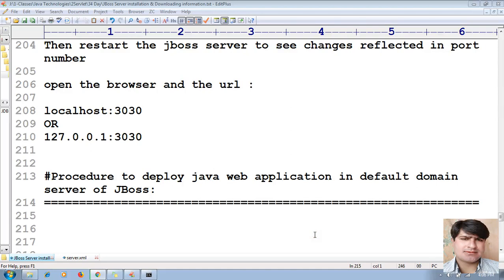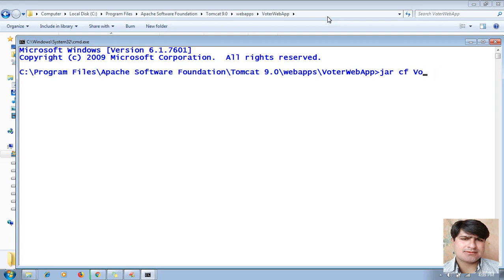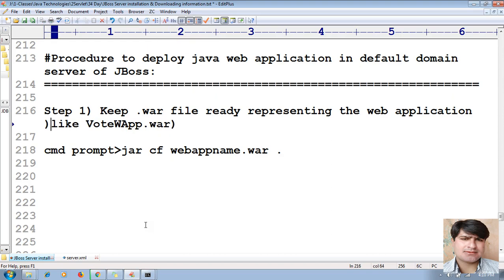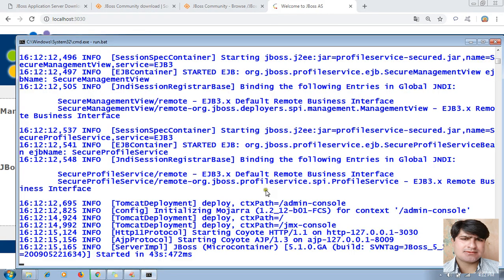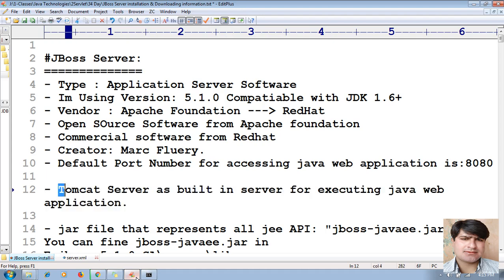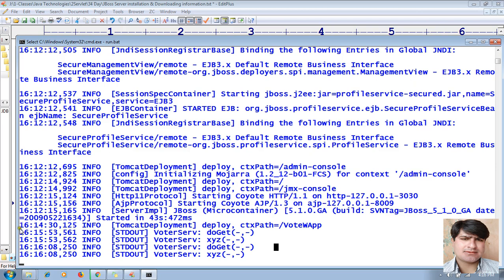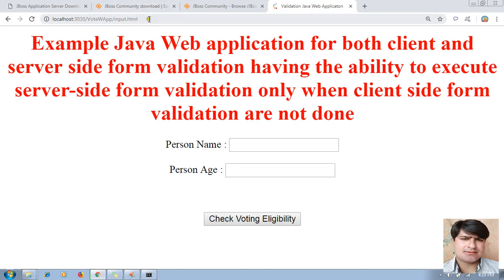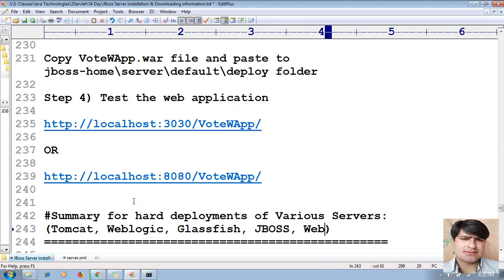116 How to deploy java web application in default domain server of JBoss Server | adv java servlet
How to deploy java web application in default domain server of JBoss: Step 1) Keep .war file ready representing the web application (like VoteWApp.war) advance java servlet programming tutorial cmd prompt jar cf webappname.war .

Step 2) Start the JBoss Server
go to
jboss-home\bin run.bat

Step 3) Deploy the above the #.war file based java web application in default domain.

Copy VoteWApp.war file and paste to jboss-home\server\default\deploy folder

Step 4) Test the web application

OR